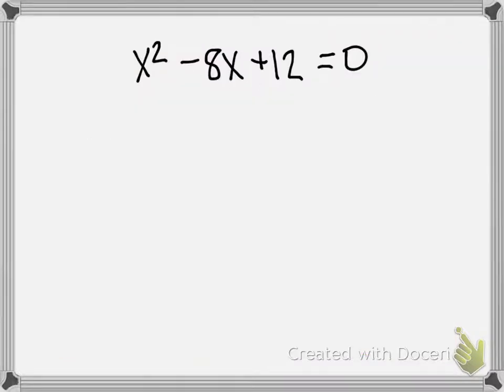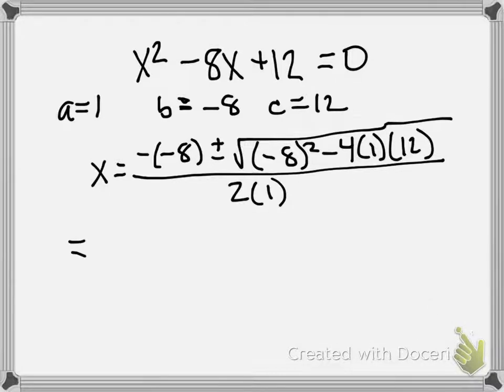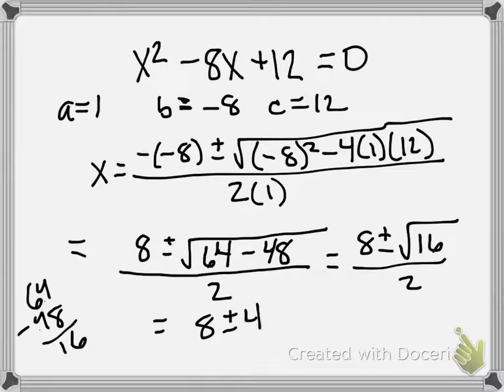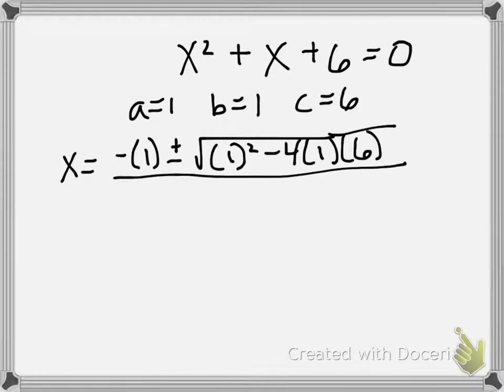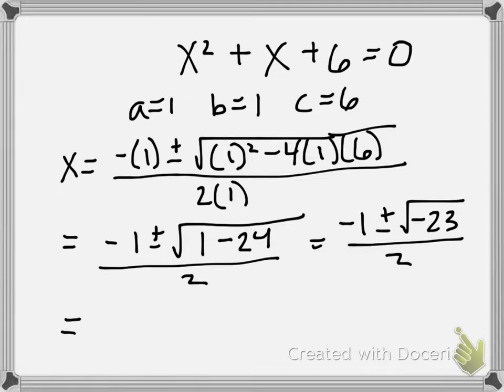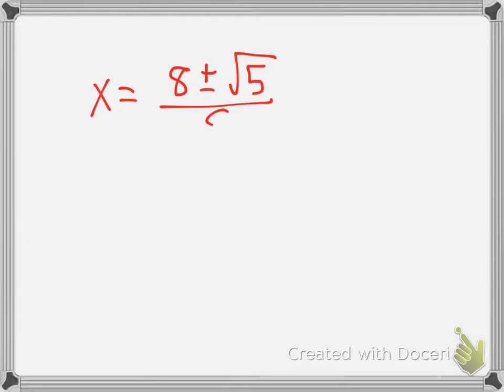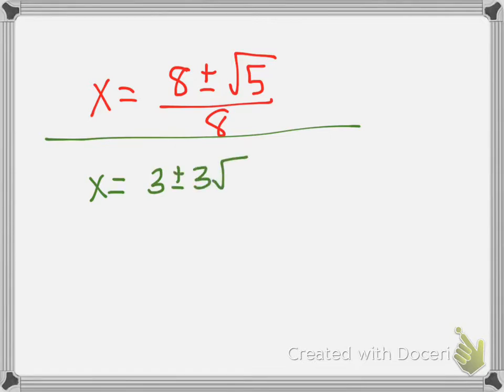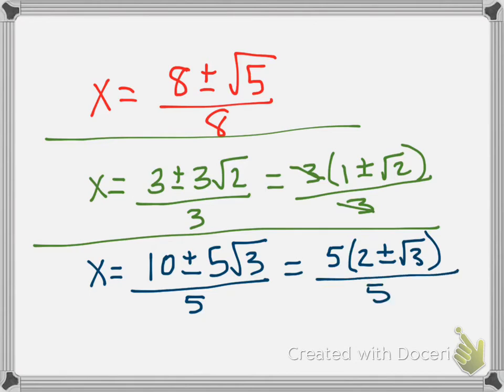solving quadratic equations with the quadratic formula review